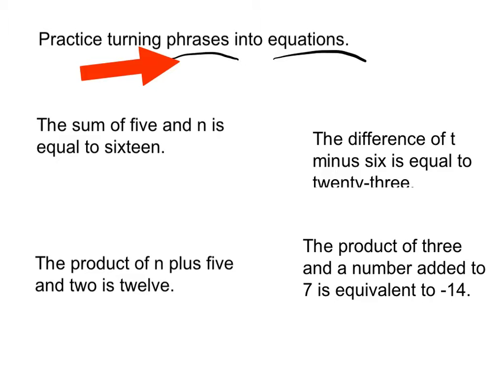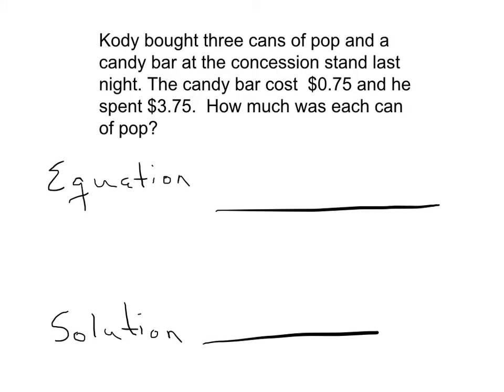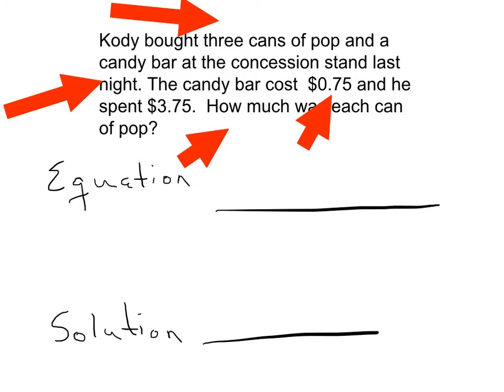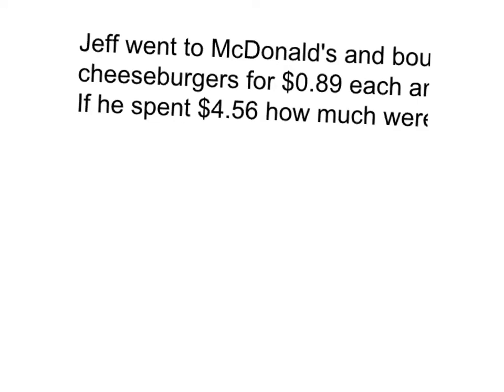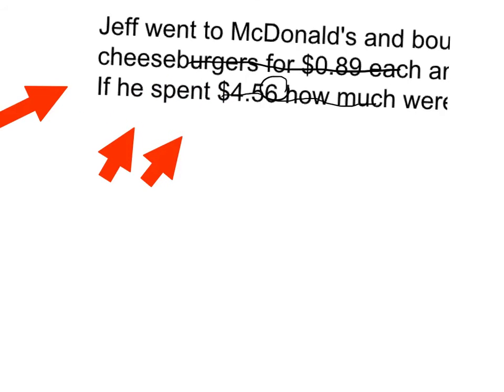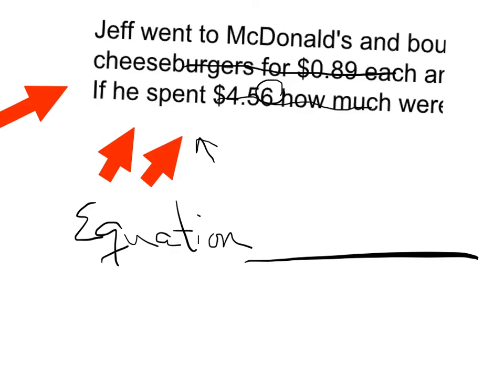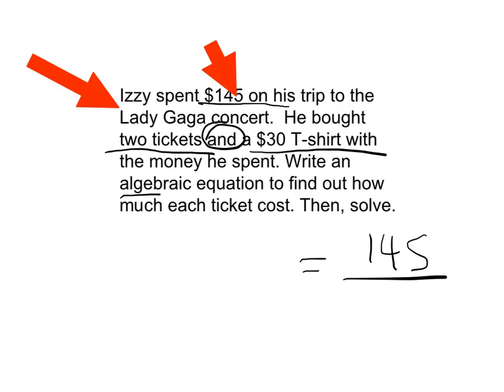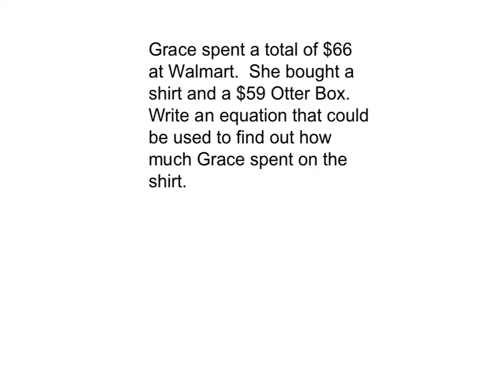Made with Explain Everything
Write and Solve Equations Wrap Up